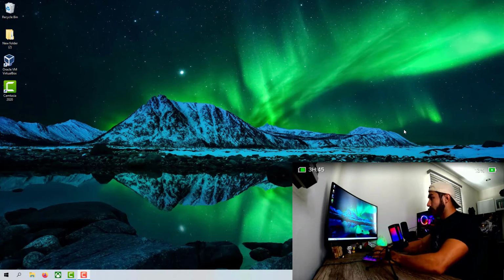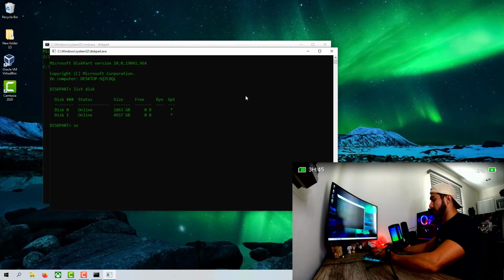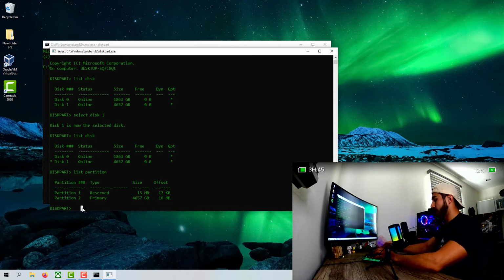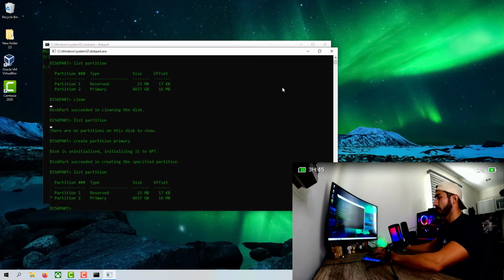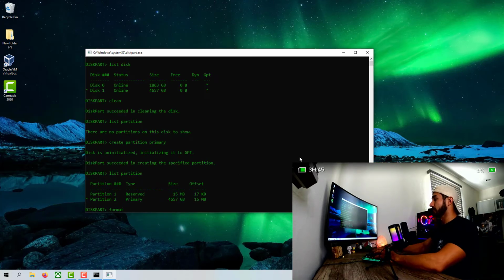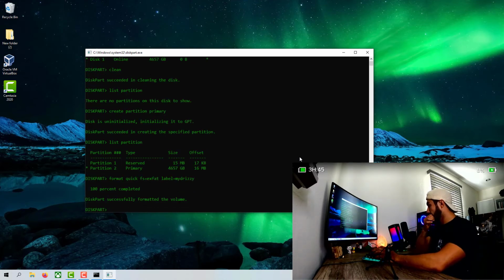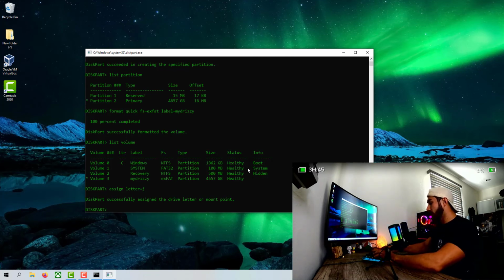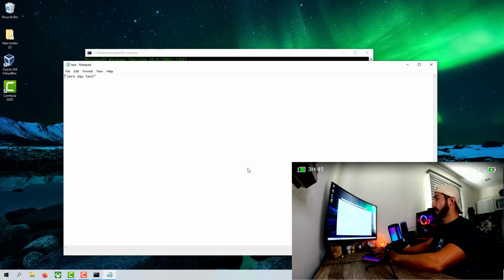Wiping and Formatting Drives with Diskpart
Basic commands for cleaning and formatting a drive on Windows with diskpart.